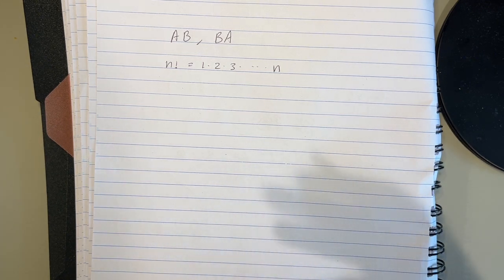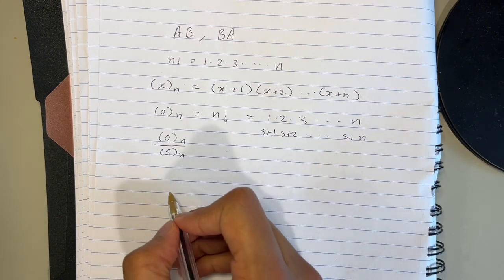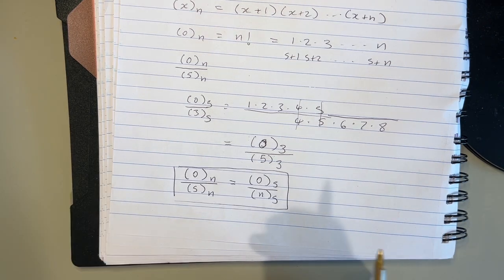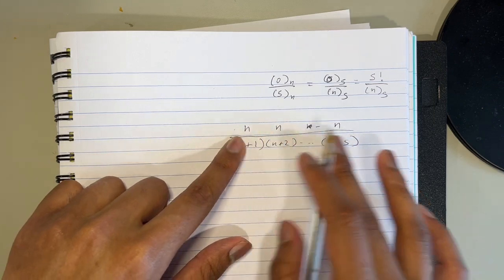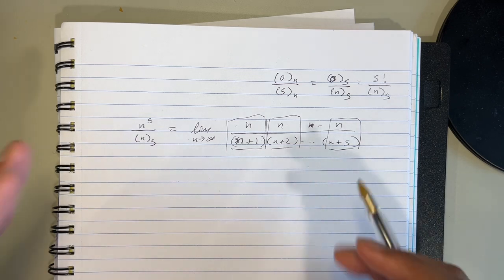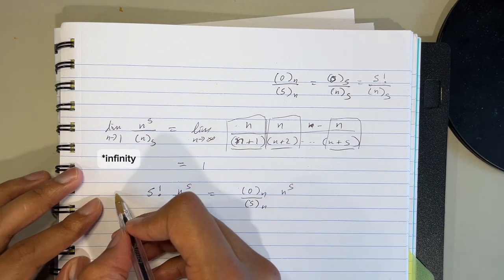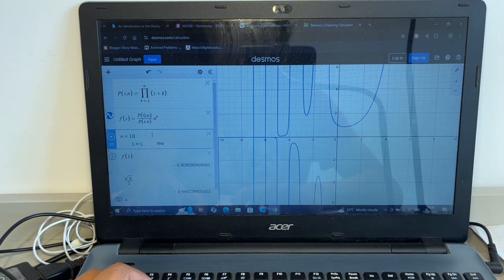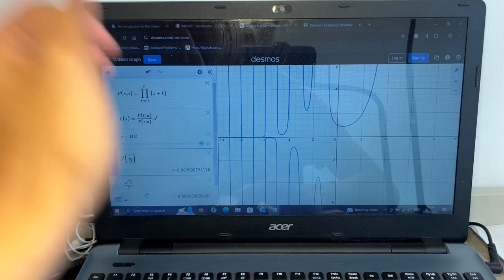Extending the factorial using the Pochhammer Symbol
We use the Pochhammer Symbol to extend n! to more numbers than just the non-negative integers.
This extended version of the factorial is sometimes called the gamma function.